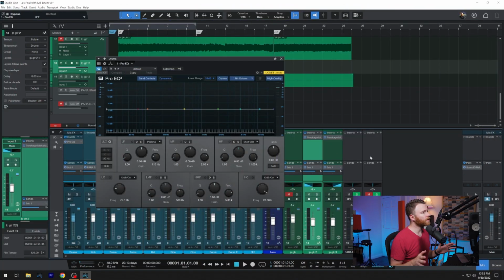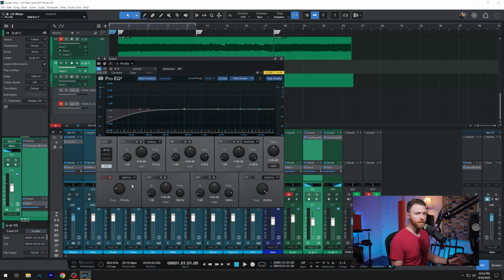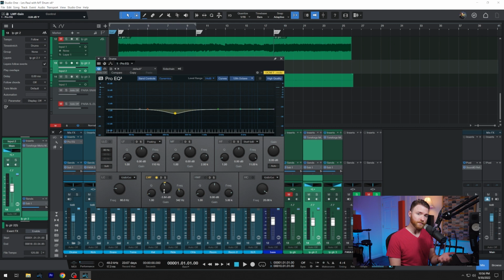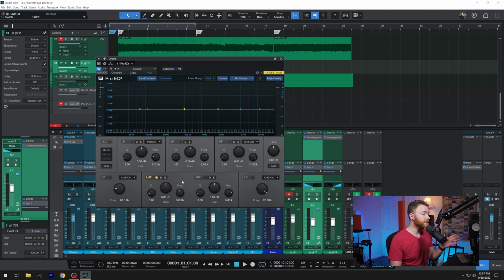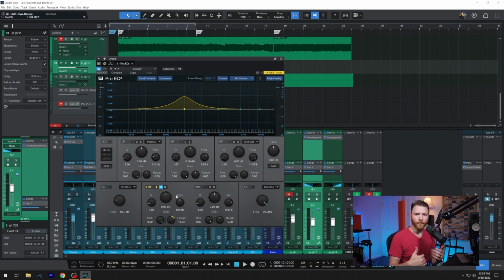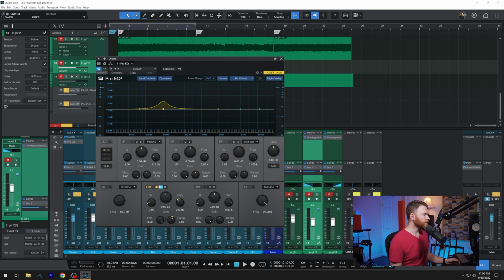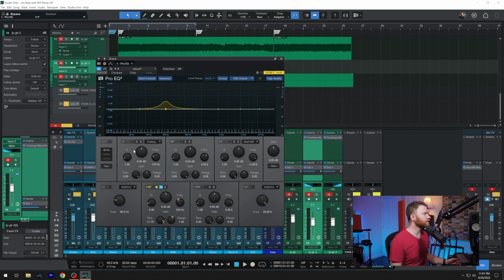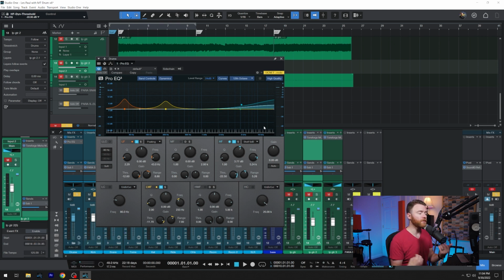Studio One v6: Pro EQ3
With the release of Studio One version 6, Pro EQ gets another update! Now up to ProEQ3, we can solo eq bands, as well as turn them into dynamic eq bands!

Dynamic EQ's work like compressors, but you can also do some upward expansion with them too! Dial in your settings to add a little extra pop to your drum sounds, or make some dynamic cuts to reduce some nasty frequencies, but only when they build up too much!